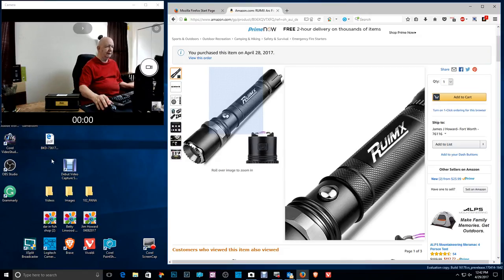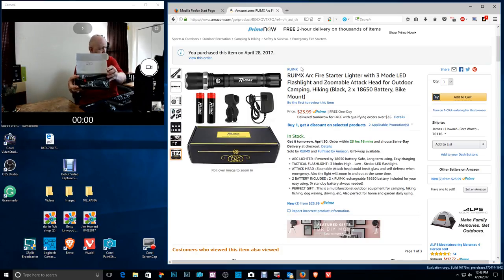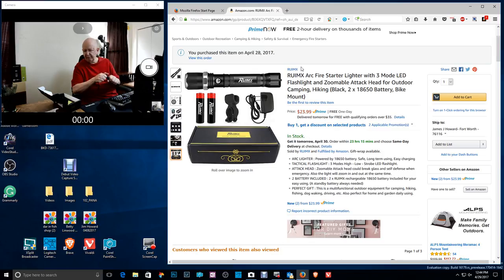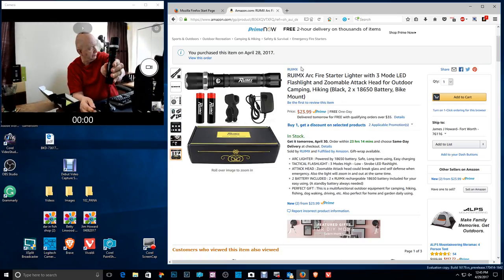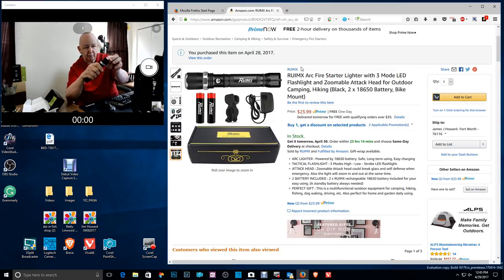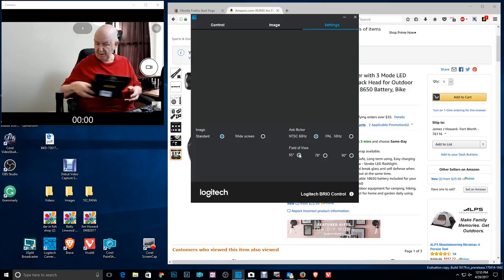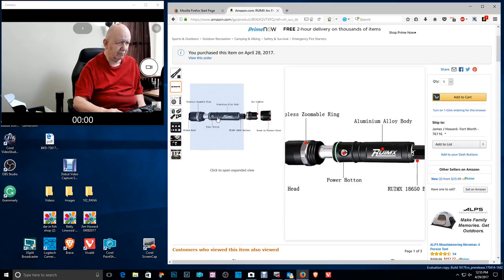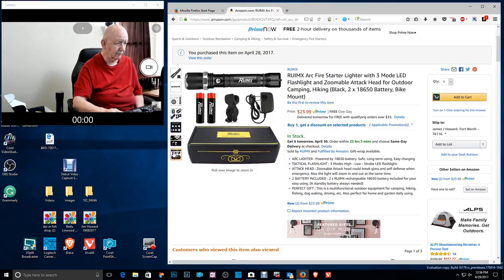Review of RUIMX Flashlight with Attack Head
I love "tactical" flashlights. I own a number of them. I carried one at work for years. I carried even when I did not work nights.
Now with LED bulbs and powerful batteries that you can recharge they are great.
I love the design of this flashlight. The "Attack Head" is great. I am not sure I will use the arc lighter but I have a friend that has a RV and does camping and he wanting this flashlight.
I recommend this flashlight. I love devices like this.

RUIMX Flashlight @Amazon

ARC LIGHTER : Powered by 18650 battery. Safe, Long term using, Easy charging
TACTICAL FLASHLIGHT : 3 Modes High - Low - Strobe LED flashlight.
ATTACK HEAD : Zoomable Attack head could break glass and self defense when emergency. Also the light will zoom in and out at the same time.
2 BATTERY INCLUDED : 2 x RUIMX rechargeable 18650 battery included for your easy using. (A standby battery always needed)
PERFECT GIFT : This is a multifunctional outdoor equipment for camping, hiking, fishing, dog waking, driving, etc. Also perfect for home and garden daily using.